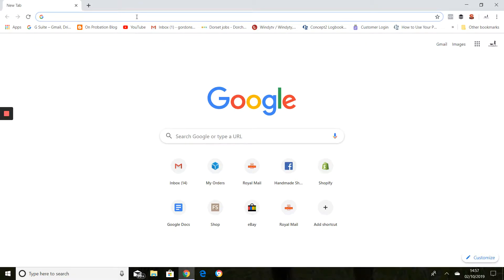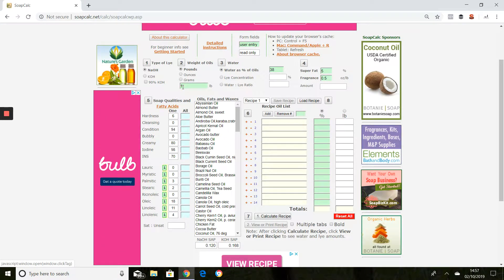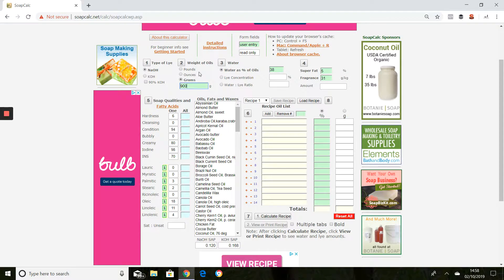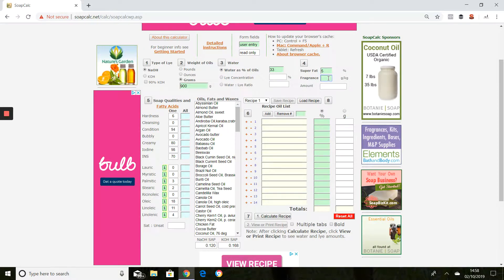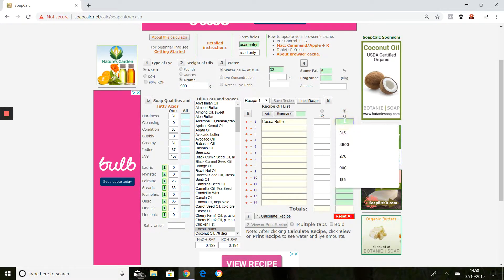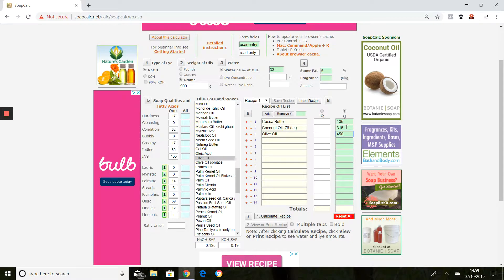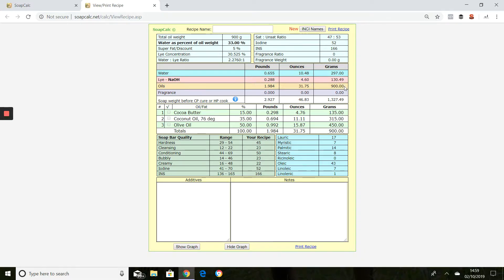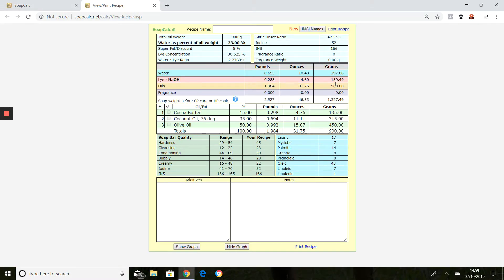Demo on how to use Soap Calc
Step by step guide on how to use Soap Calc to check your soap making recipes